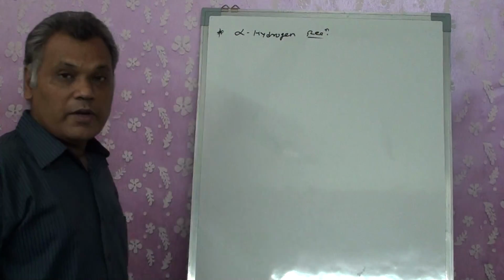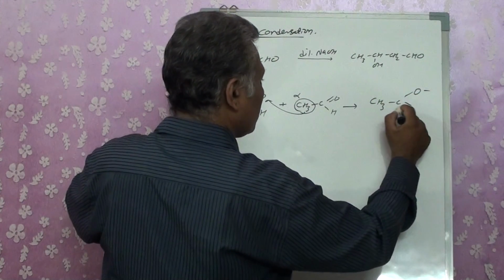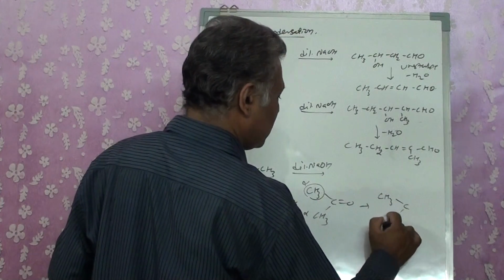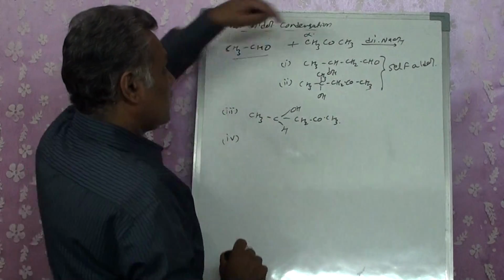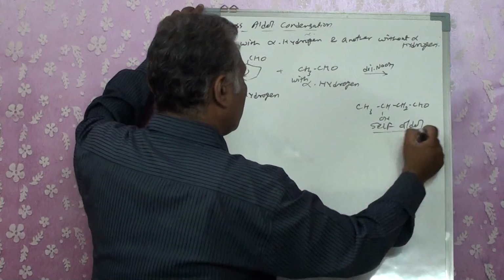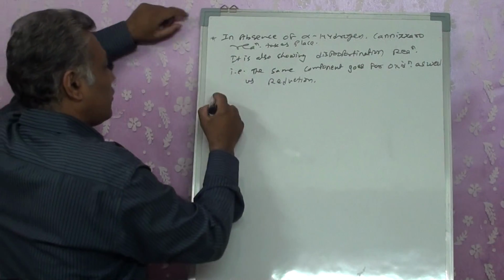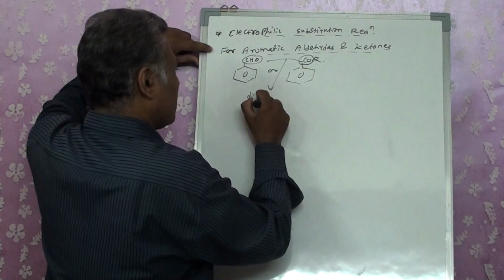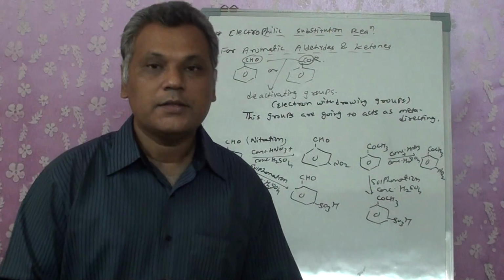Ch-12 (Aldehydes, Ketones and carboxylic acids) Lecture-5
Chemical properties (Aldol, Cross aldol, Cannizzaro reaction, Electrophilic substitution)